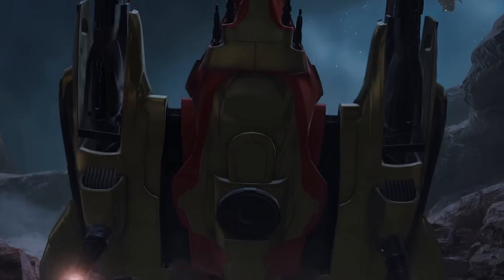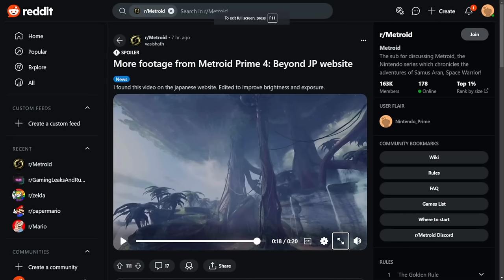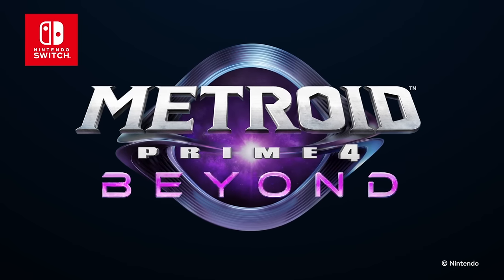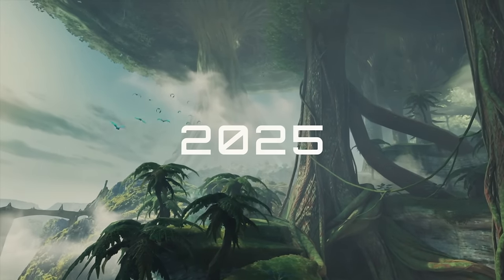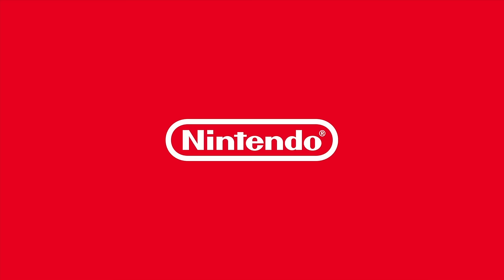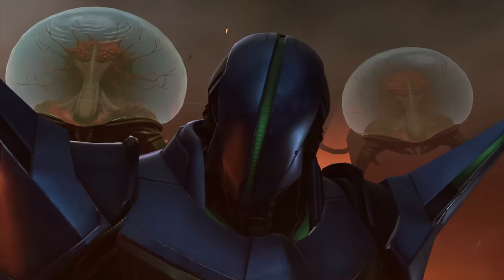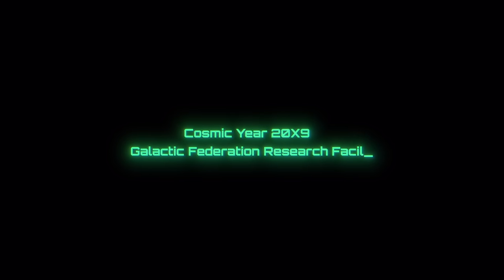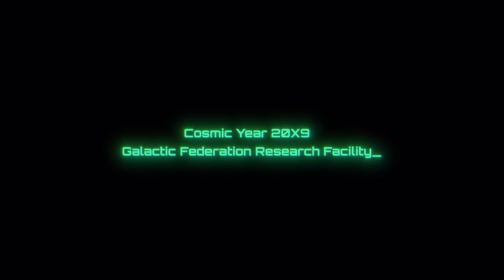NEW Metroid Prime 4: Beyond Footage and Details!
Get ready to dive into the exciting world of Metroid Prime 4: Beyond with the latest reveal trailer and exclusive in-game footage! Join us as we uncover all the juicy details about the highly anticipated game in this video.